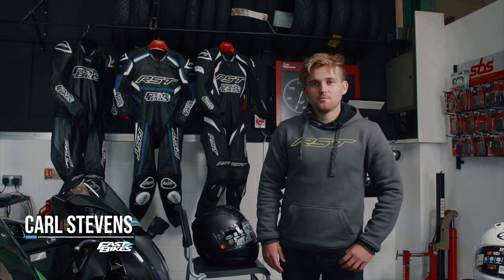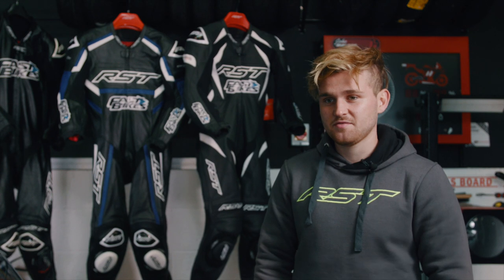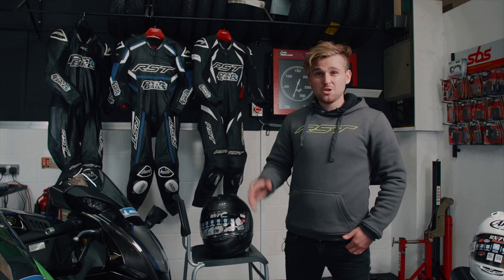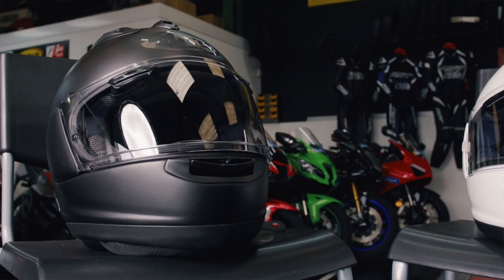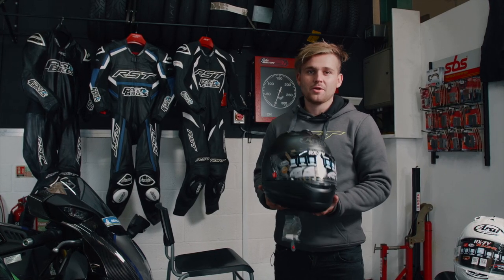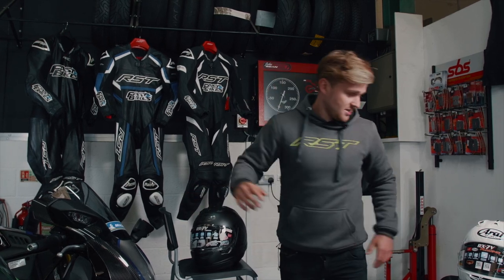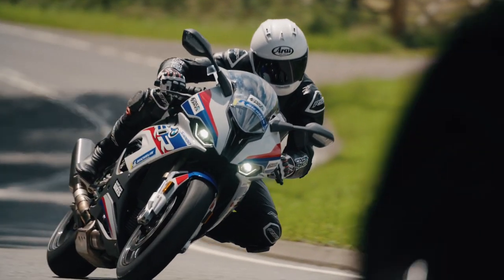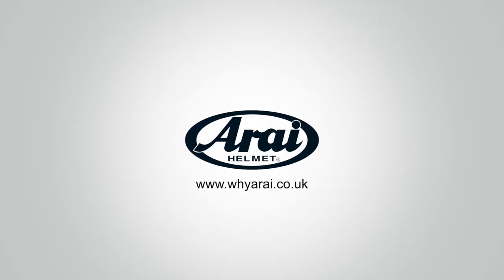Fast Bikes Ultimate Sports Bike - Arai Helmets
It’s Fast Bikes magazine’s flagship Ultimate Sportsbike test and this year, it’s bigger and better than ever before.

In this special edition, we’ve taken NINE of the very best sportsbikes and clocked a serious amount of miles, spun a serious amount of laps and wolfed down way more Big Macs than is advisable to establish the best sportsbike of 2020.

On the road, each bike has been ranked in terms of its comfort and usability, as well as its brakes, the effectiveness of its tech and its overall character, after taking each of the bikes on every kind of road possible, from smooth fast B-roads, to bumpy farm tracks, to motorways, to high streets.

On track, Dangerous Bruce has analysed all of the bikes’ drive, agility, stability, feel, tech and brakes, because we know that these bikes are exactly the type of thing that you are going to take on track, be it at a trackday or race meeting.